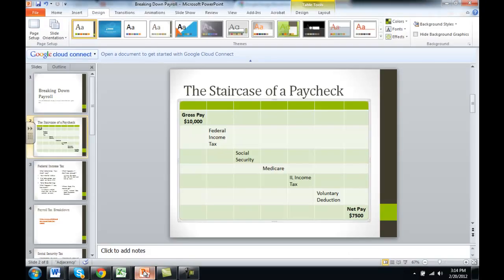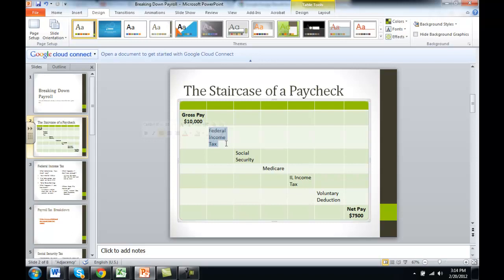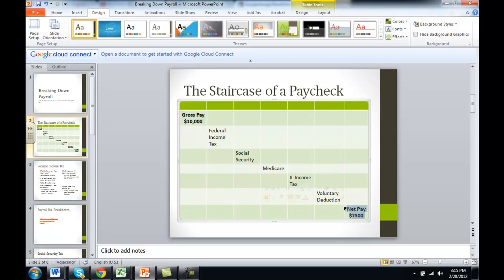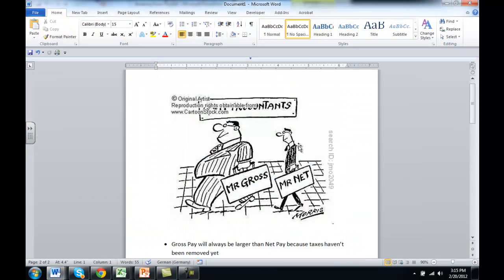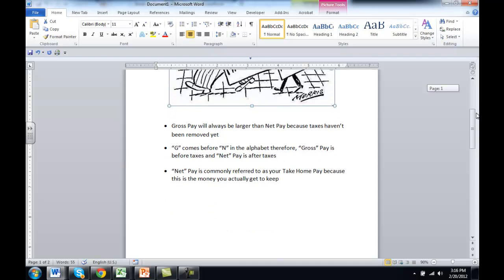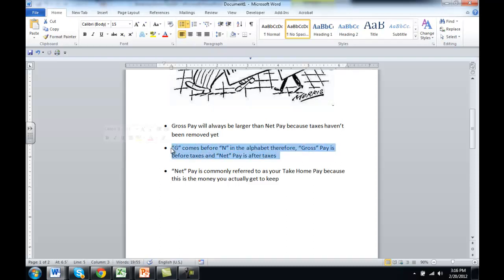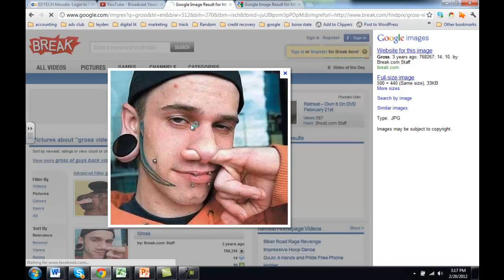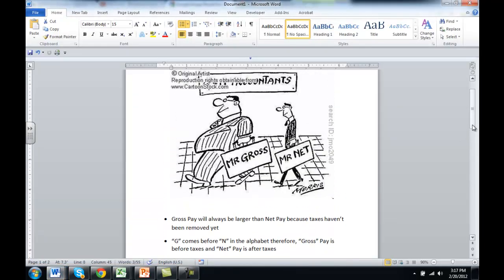Gross v. Net Pay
Understanding the differences between Gross and Net Pay